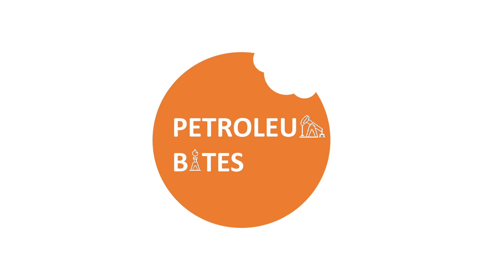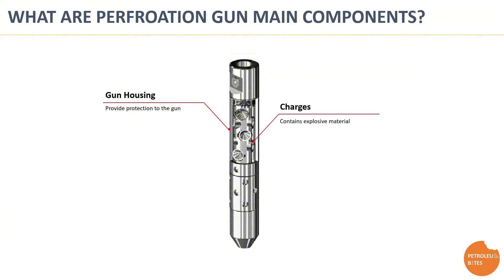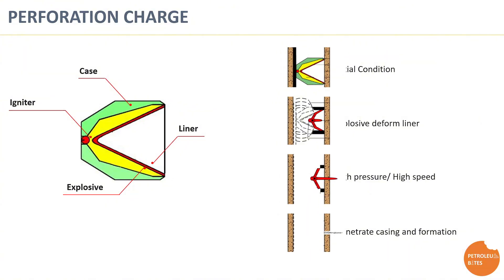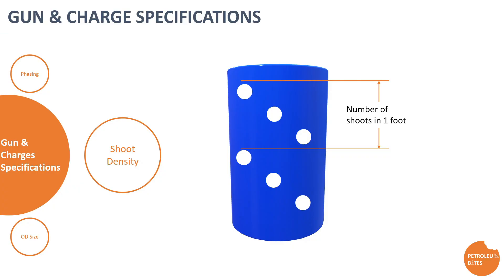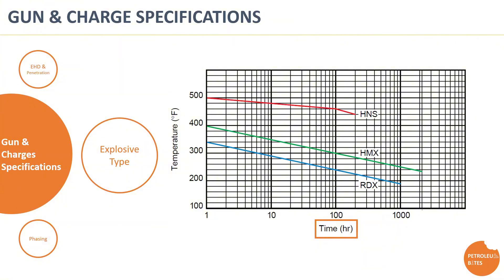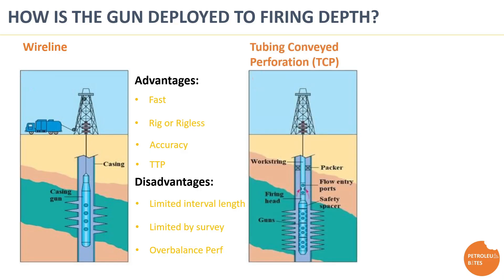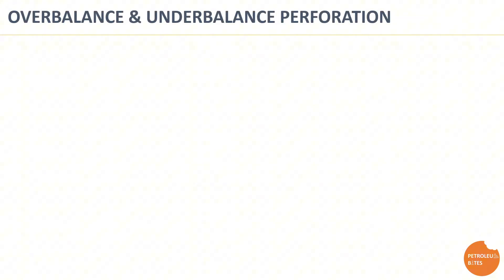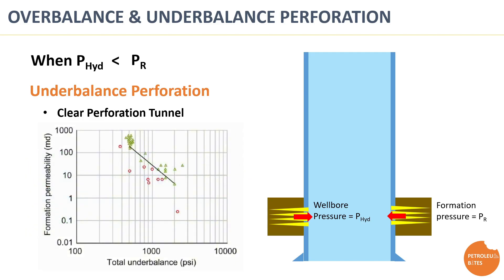Perforation in oil & gas: Learn about concept and types. How perforation is operationally executed.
In this video, we dive into the critical process of perforation in oil and gas operations. Perforating a wellbore is essential for connecting the reservoir to the well, allowing hydrocarbons to flow to the surface. We'll explore the core concepts behind perforation, including its purpose, the different types of perforating techniques.

You’ll also learn about the step-by-step operational execution of perforation, from selecting the right tools to managing the risks associated with this key phase of well completion. Whether you're new to petroleum engineering or looking to brush up on the fundamentals, this video is designed to give you a clear understanding of perforation and its role in efficient oil and gas production.